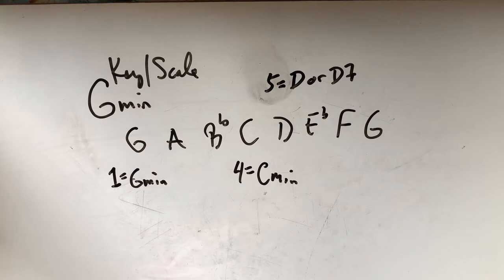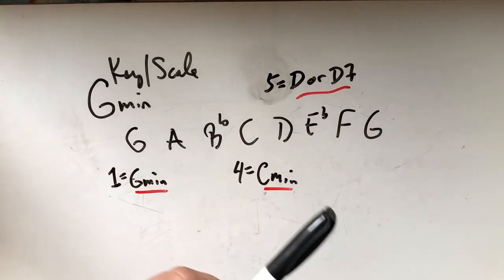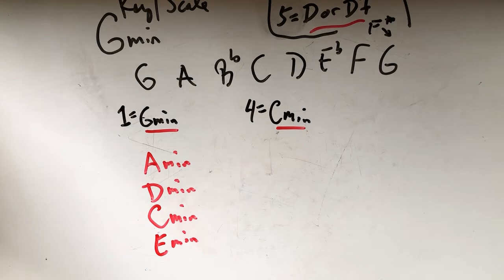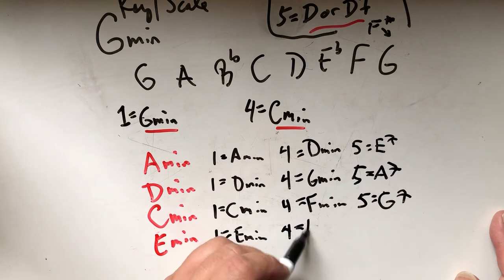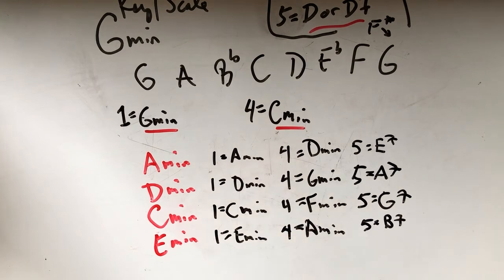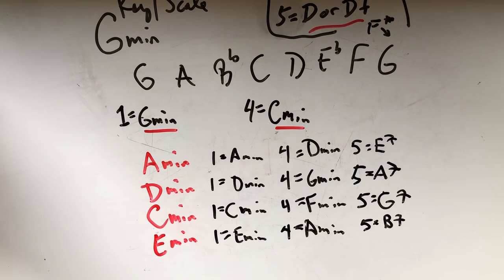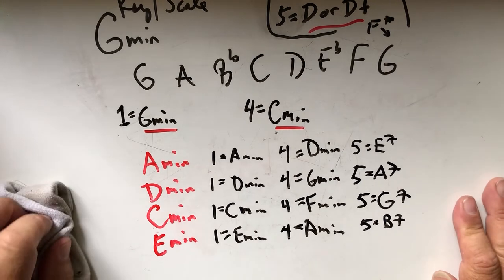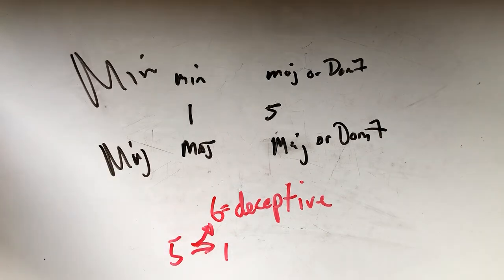Music 100 Lecture Video 21c Songs as Chord Functions and Formulas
Part 2 of our look at 1 and 5 chords in major and minor keys.